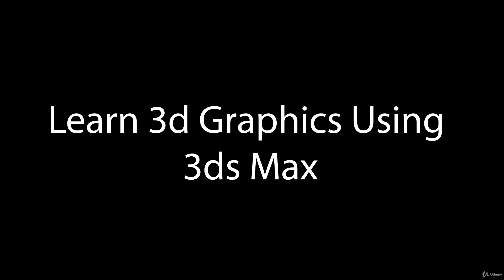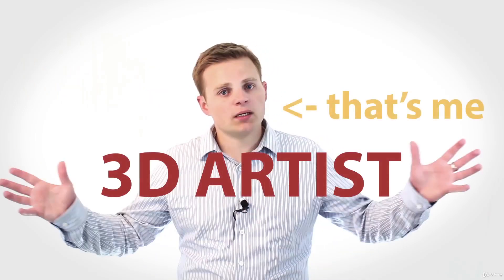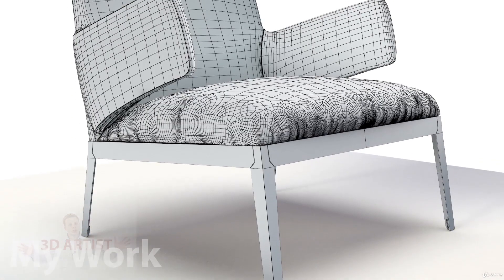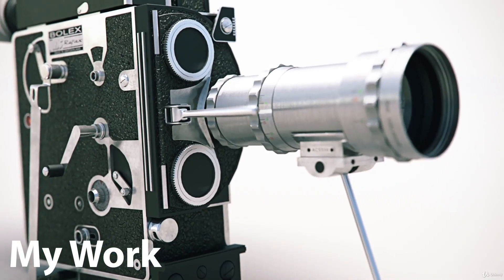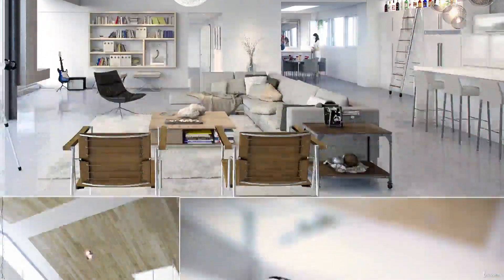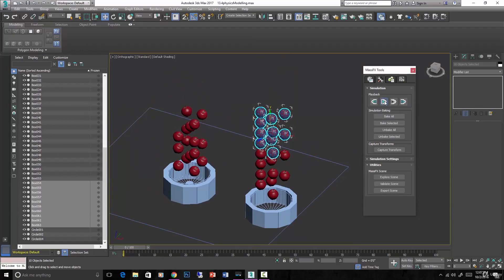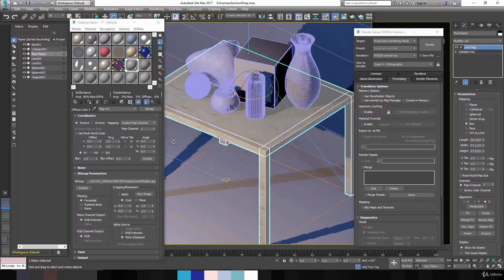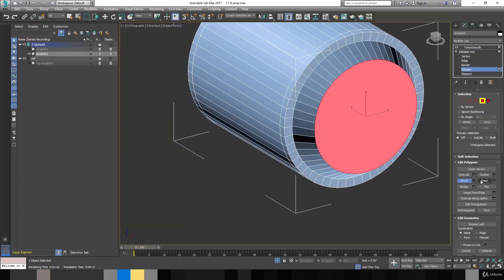Promo Video and Course Overview 001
I want to share and teach all that I know with you. Thank you very much.